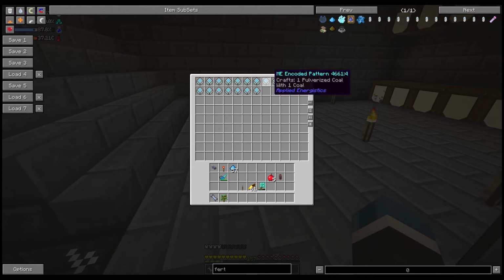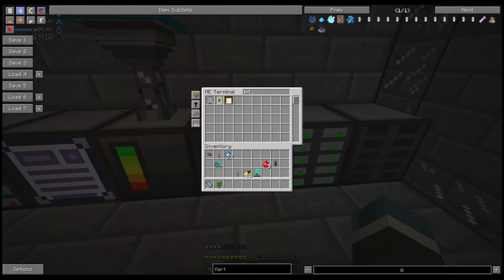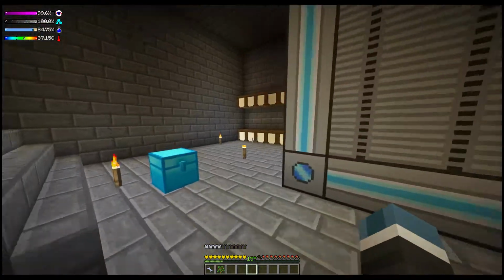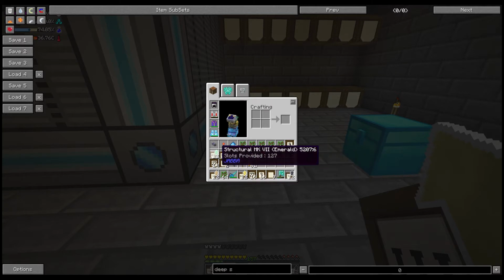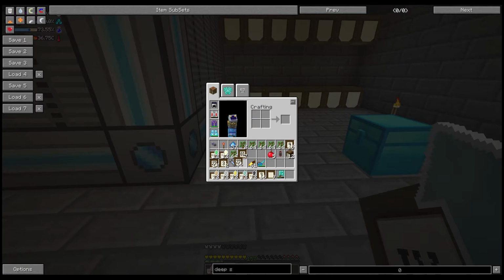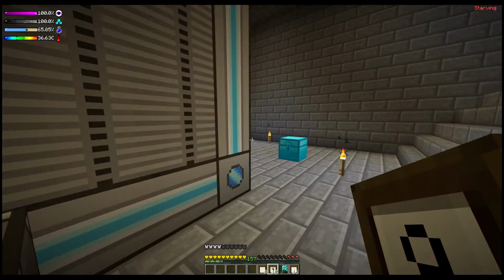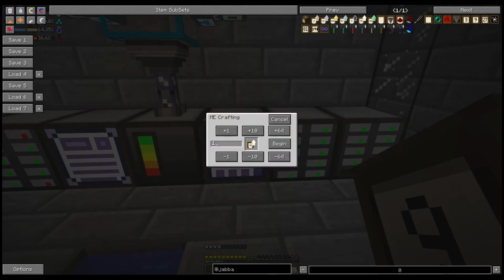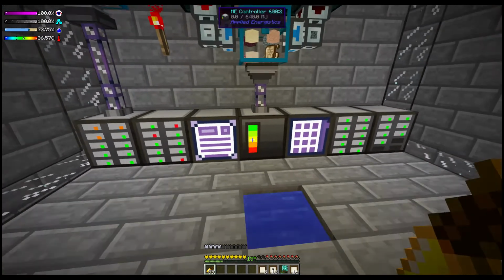World War Minecraft: Techromancer! - JABBA :: Part 13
If you are interested in supporting me directly by donating, go here! All funds go towards better equipment to make higher quality content!

If you are interested in hosting your own server, why not try out VeoServ? We use them for our public server and they're pretty awesome!

Are you an aspiring Youtuber looking to partner with a network? Why not give Curse a try, I'm with them and they're great!